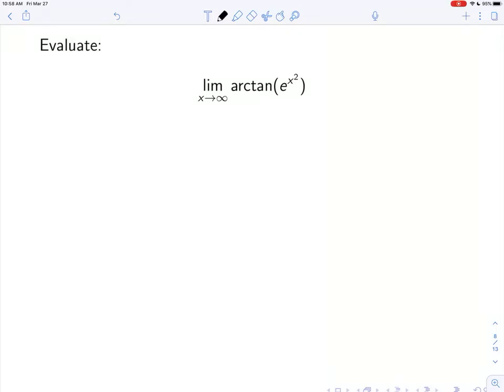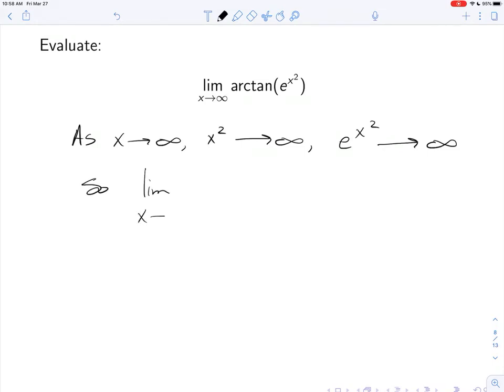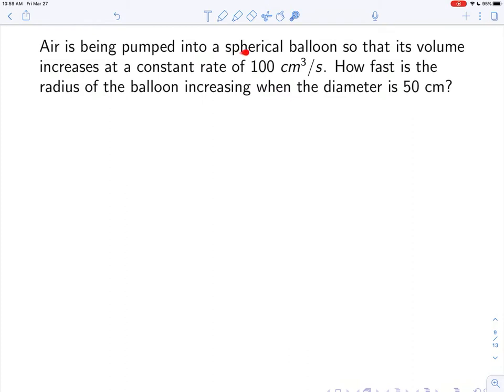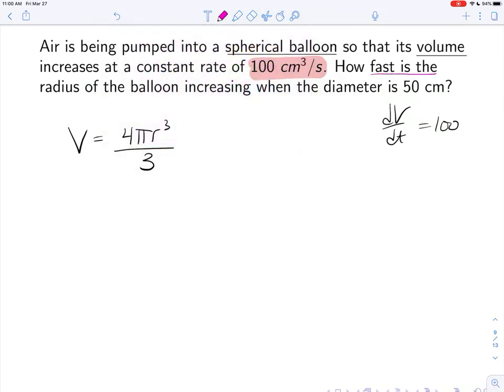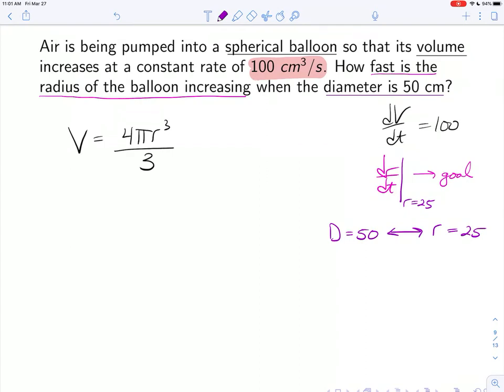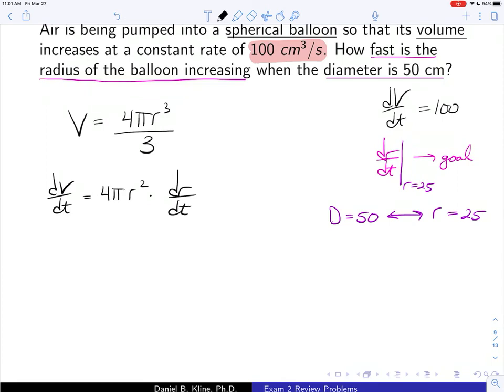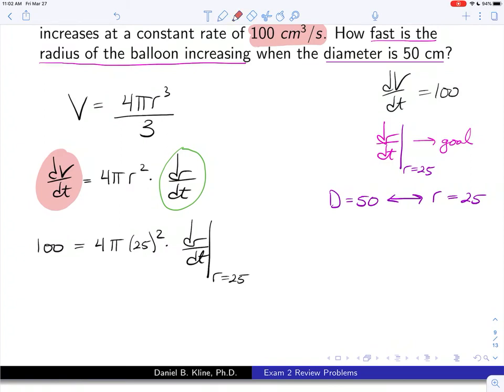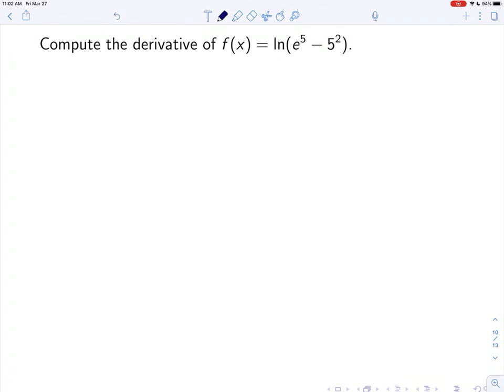Calculus I Exam 2 Review (Part 3 of 4)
In this video we discuss review problems for exam 2.